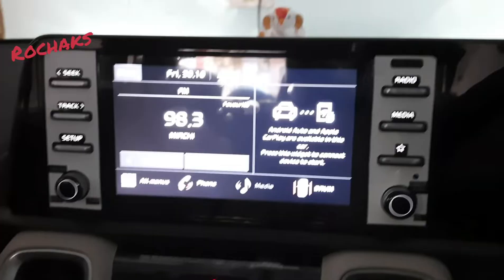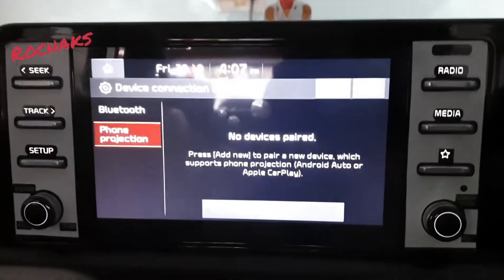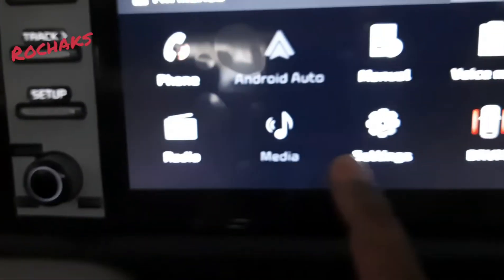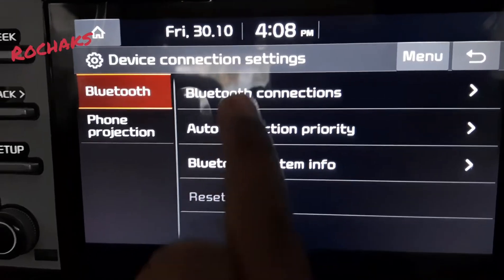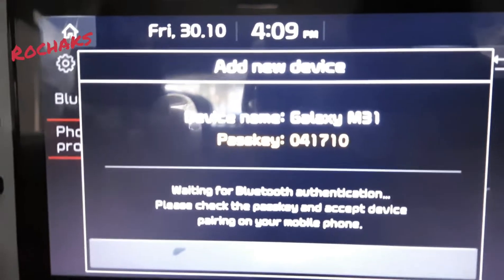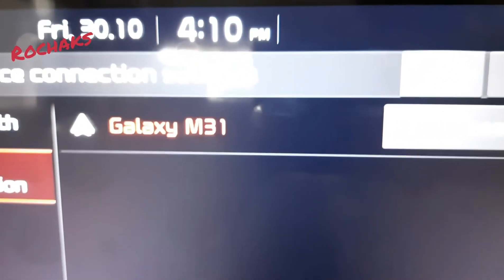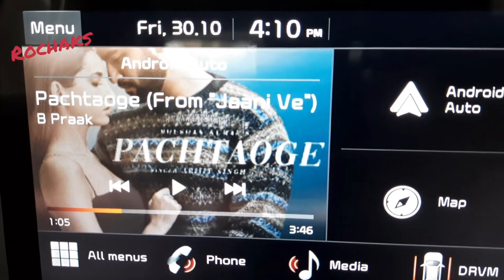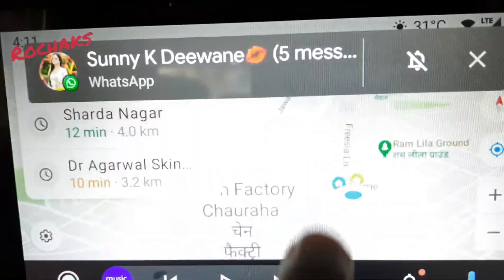Kia Sonet HTX Android Auto Configuration using Wi Fi/ Wireless Projection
This is a small video just to help people configuring Android Auto in HTX infotainment system of Kia Sonet 2020